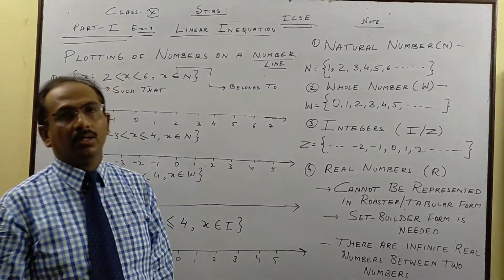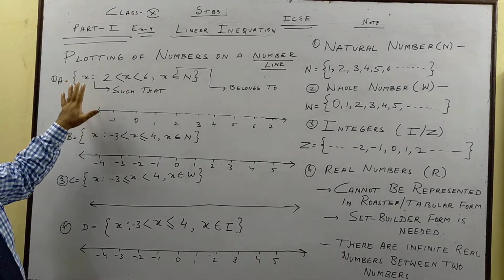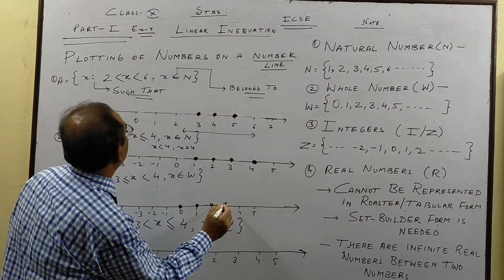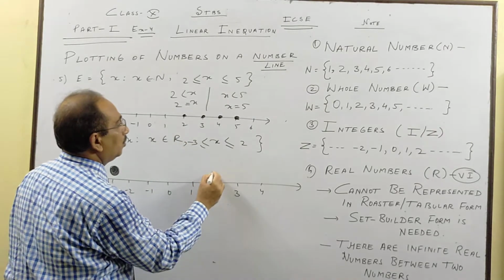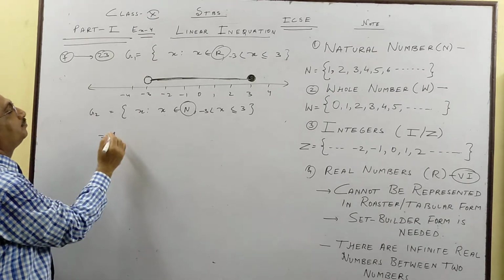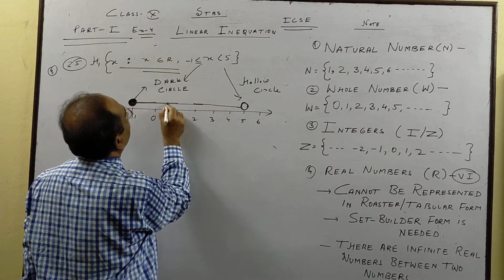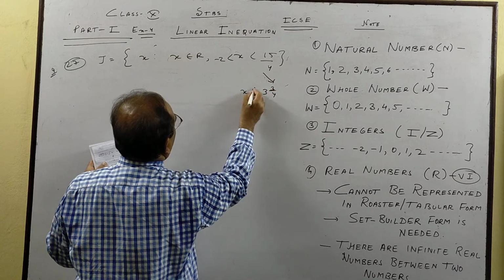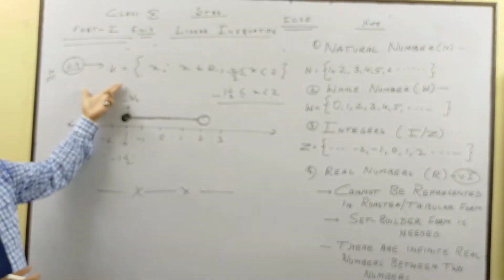Linear Inequation|Part 1| ICSE| Class | 10 Maths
Plotting of Natural Numbers,Whole Numbers,  Integers and Real Numbers(Solution Set) on a number line.
Replacement Set:The set from which values of the variable(involved in the equation) are chosen is called  the replacement Set.(Natural Numbers, Whole Numbers,Integers and Real Numbers).
Solution Set:A solution to an inequation is a number which,when substituted for the variable,makes the inequation true. The set of all solutions of an inequation is called the solution set of the inequation.